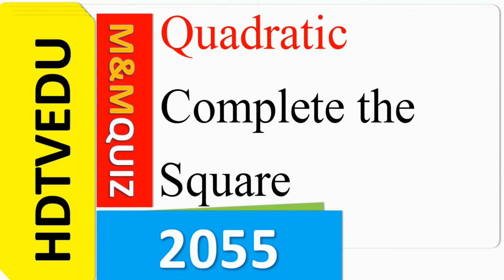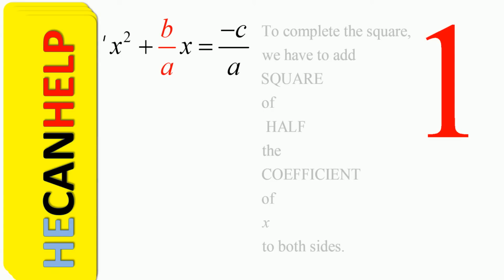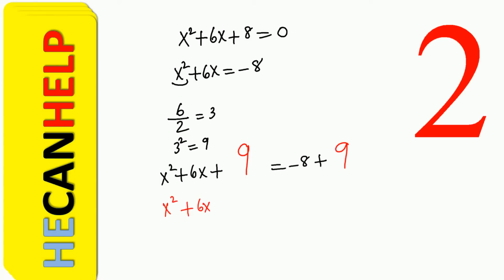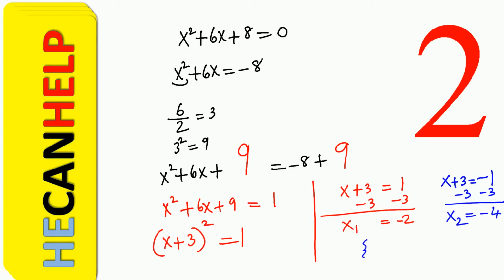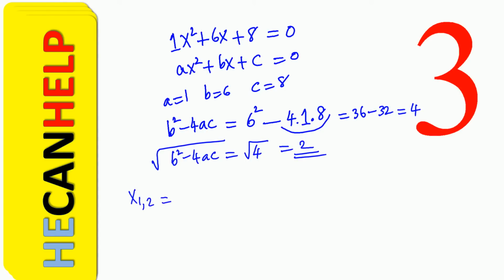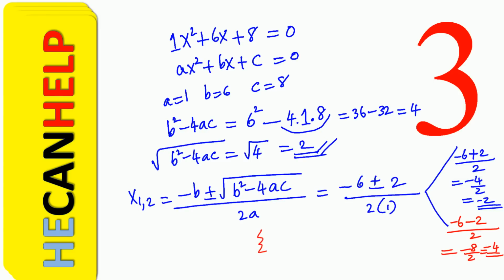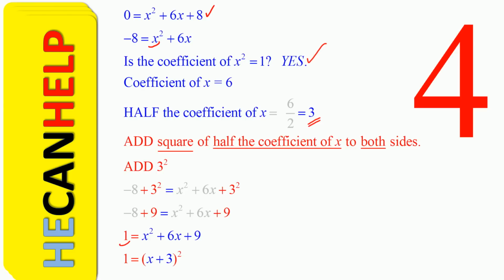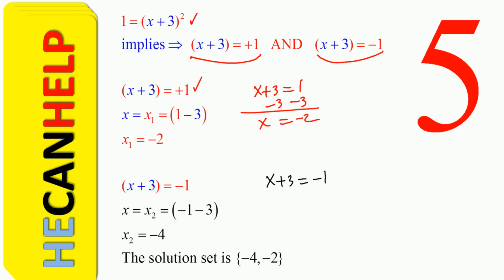2055 {HECANHELP.COM USA} Quadratic Solutions by Completing the Square M&M Math GEORGE MATHEW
This video is dedicated to NFL Commissioner Roger Goodell - not an easy job to do!